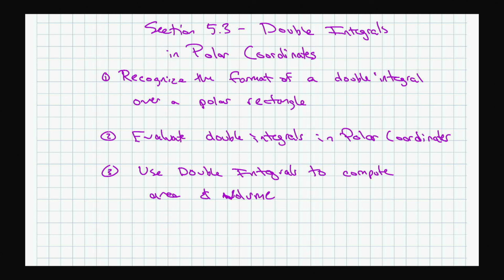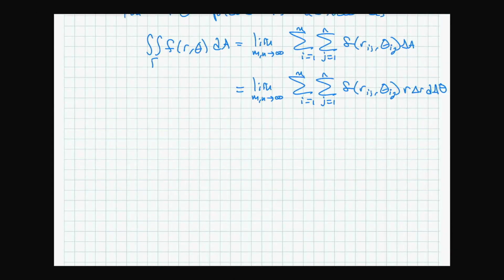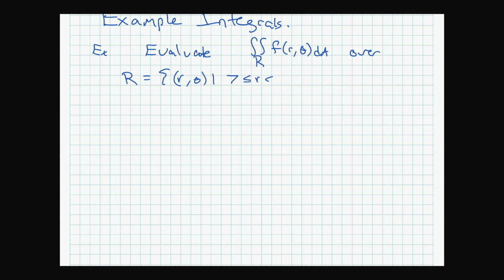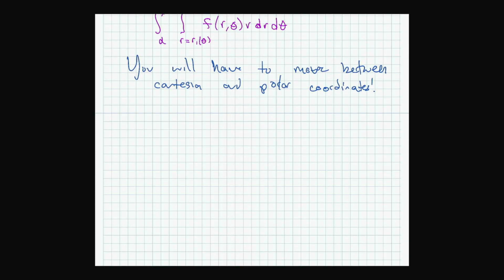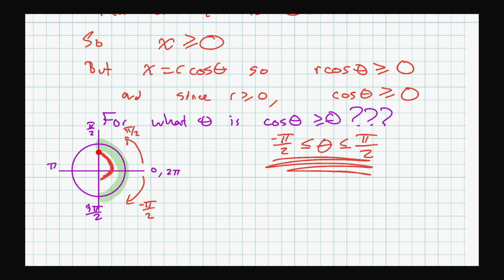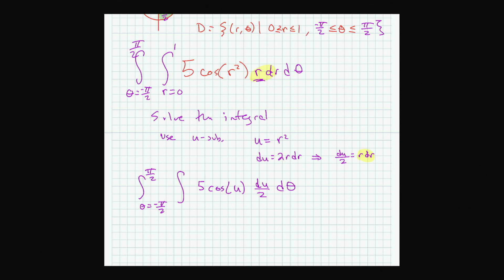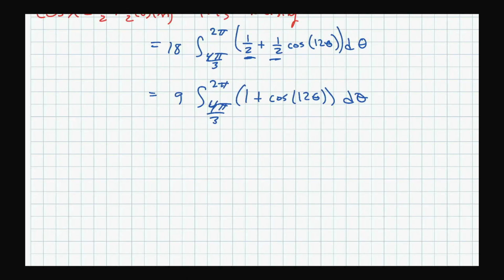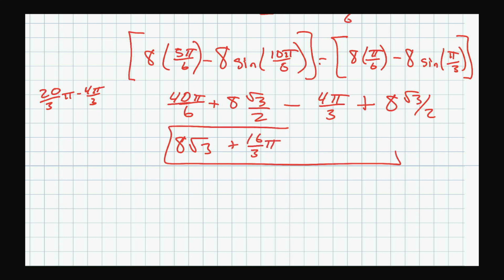Math 4C Section 5.3 Double Integrals in Polar Coordinates